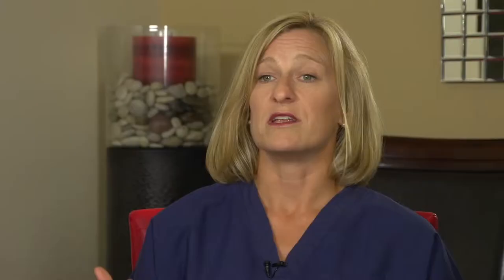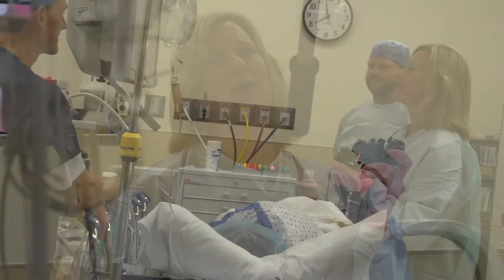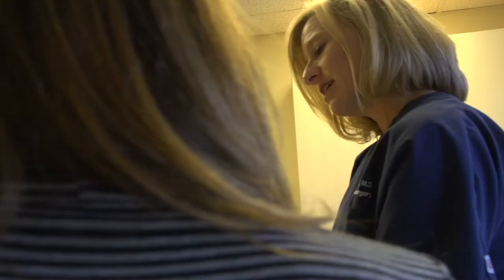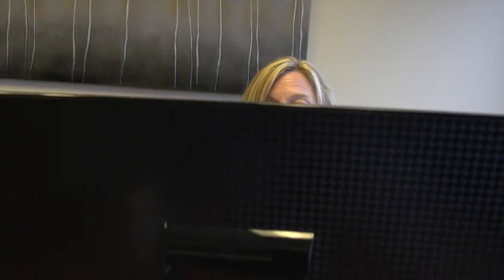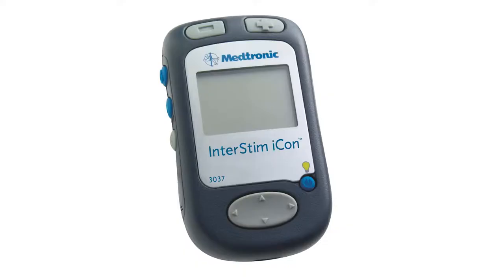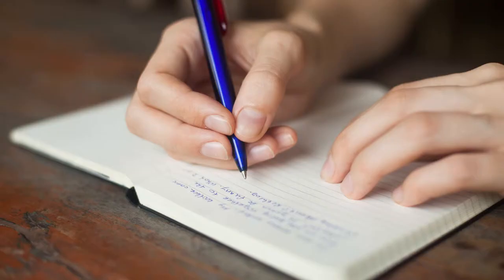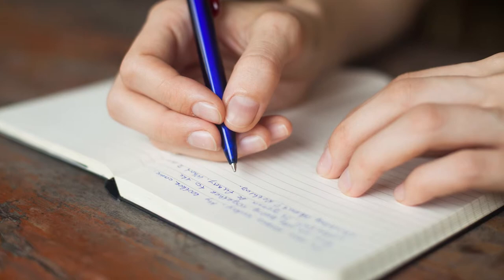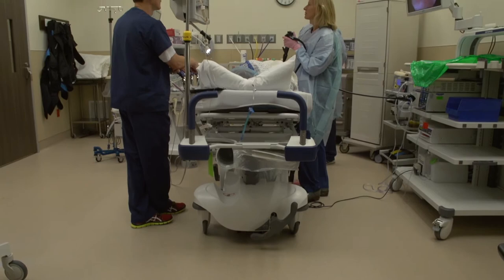Fecal Incontinence with Colorectal Surgeon Dr. Jennifer K. Lowney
Watch Colorectal Surgeon Dr. Jennifer K. Lowney as she discusses possible causes, and treatment options for patients suffering from fecal incontinence.